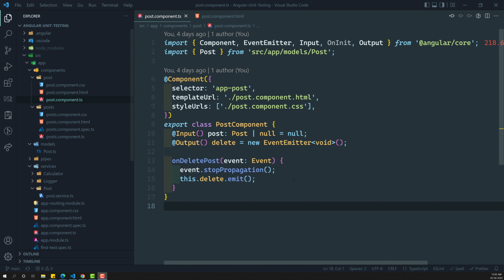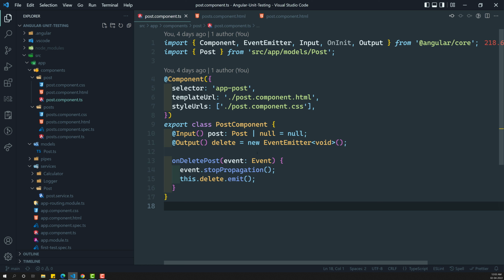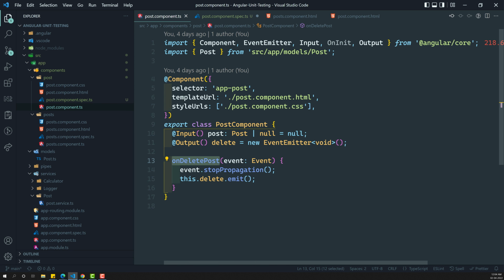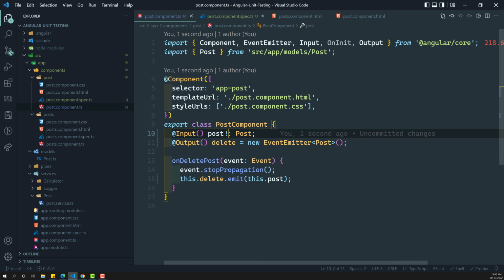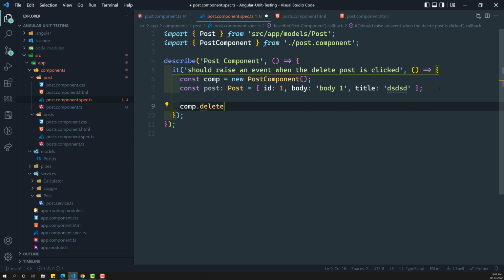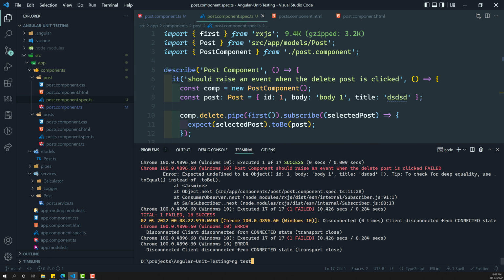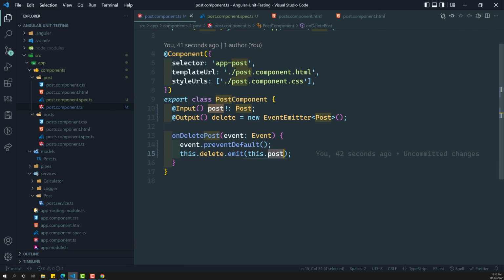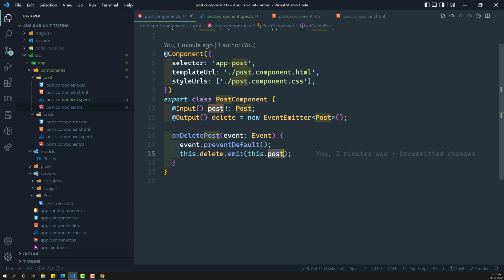16. Testing the component having Input & Output Event emitter with subscription - Angular Testing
In this video we will see how to test the component which is having output and input event with rxjs subscription - Angular Testing